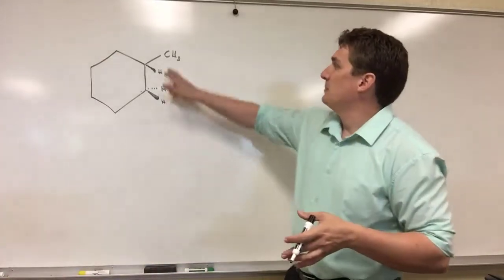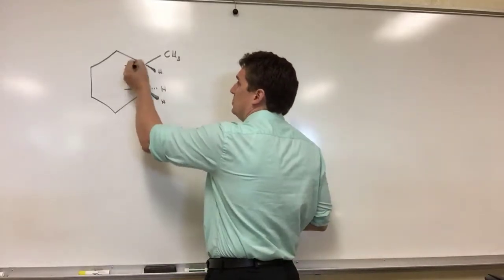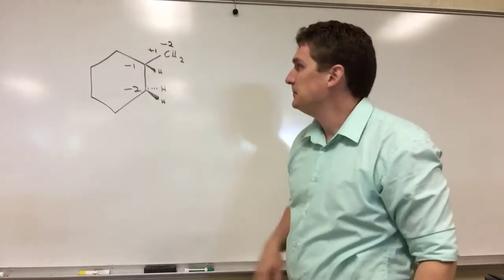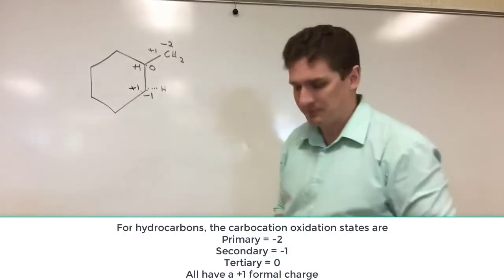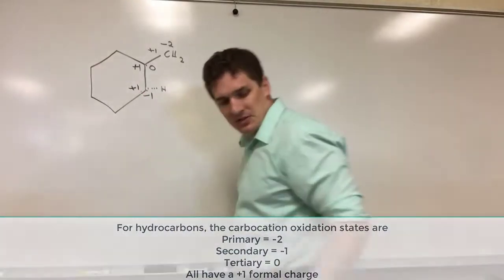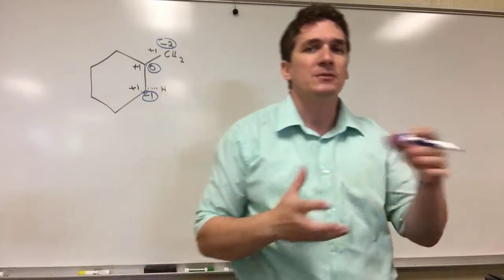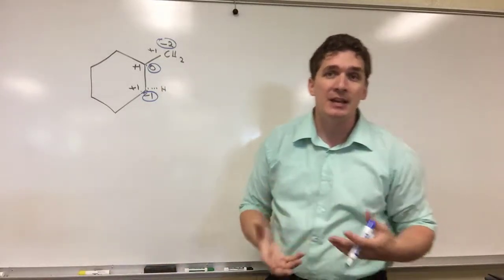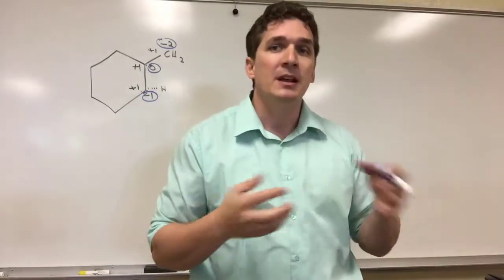Opinion: Understanding the stability of carbocations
In this, I give my opinion on why I think the carbocations follow the order they do, as I have yet to find a textbook or resource I feel explains it well